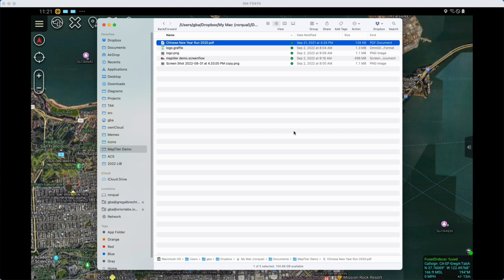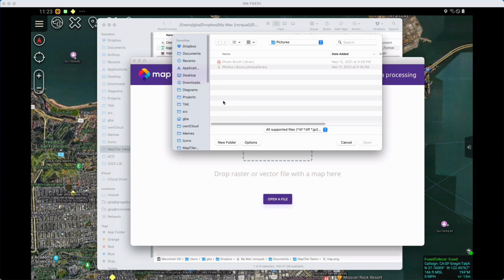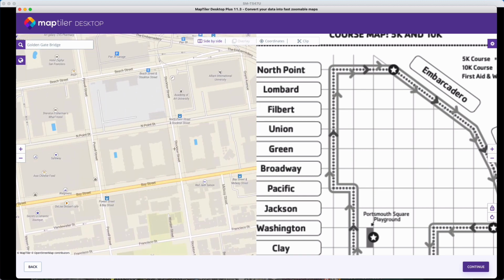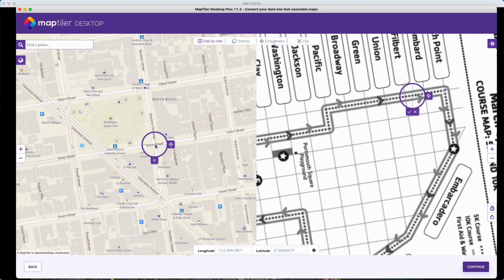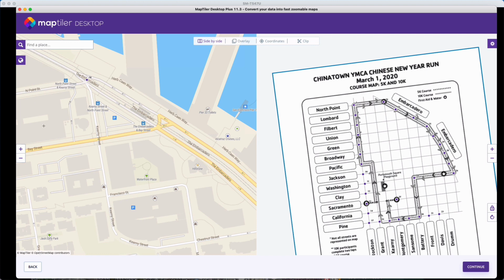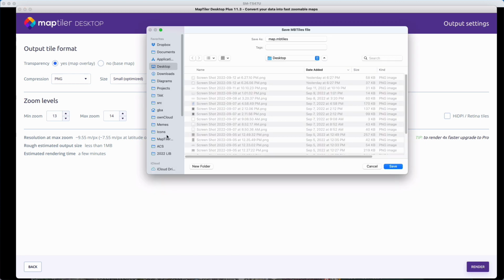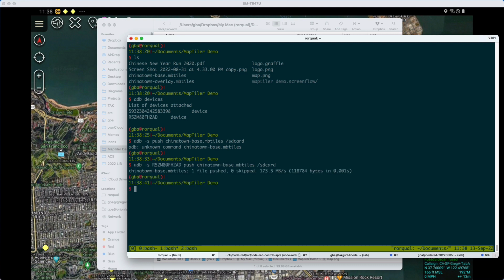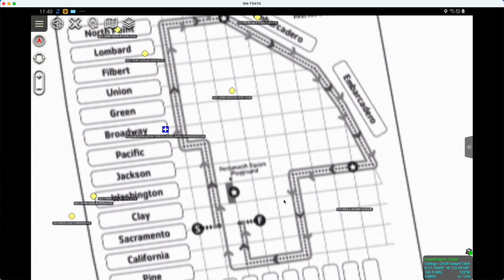ATAK Map Tiles from Special Event PDF Maps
This video is a walk through of creating an ATAK map from a special event pdf map using MapTiler.